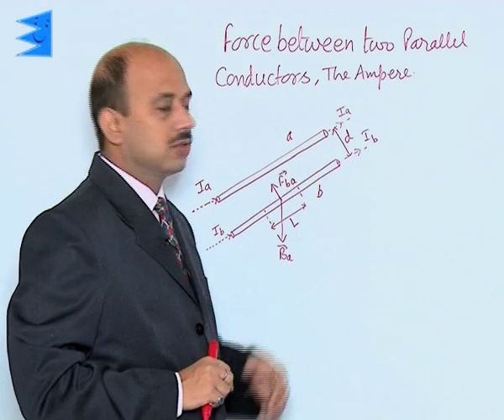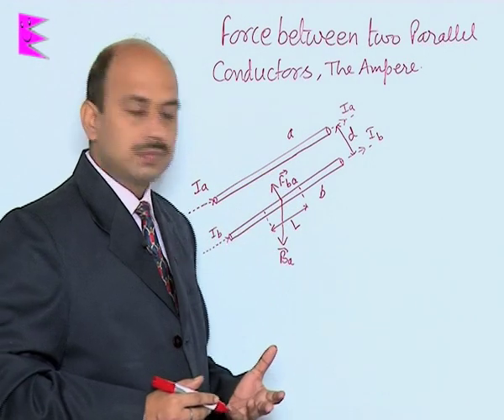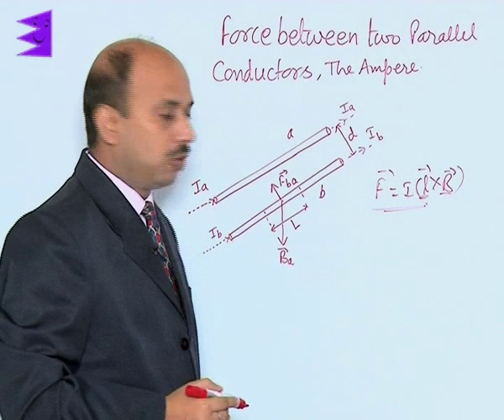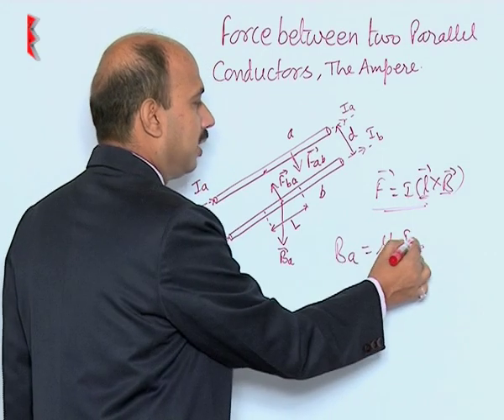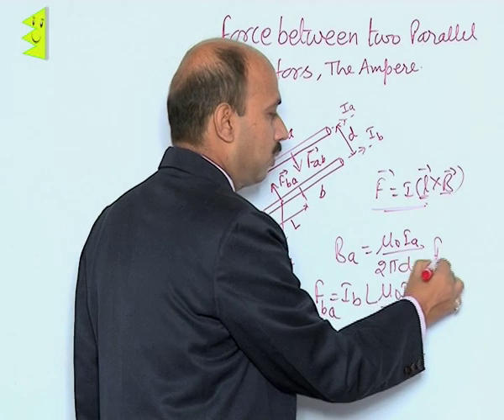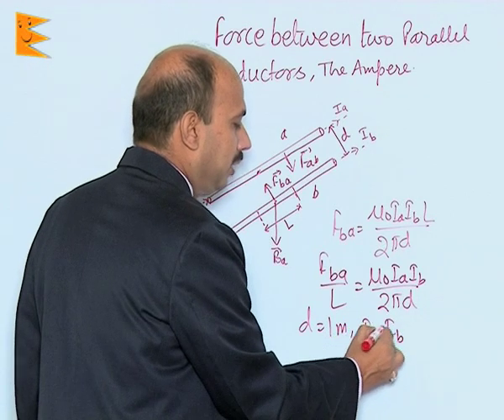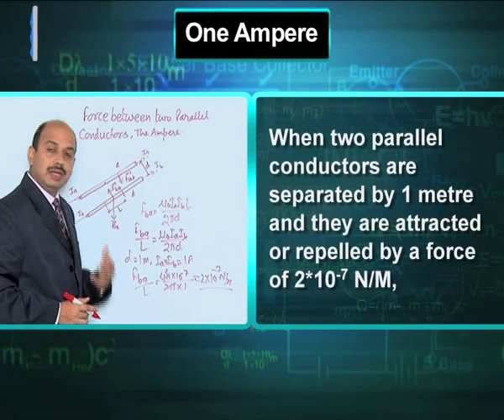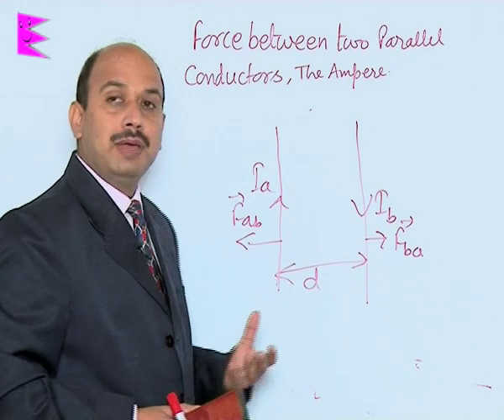CBSE Class 12 Physics Moving Charges and Magnetism Force between Two Parallel |Extraminds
Topic: Force between Two Parallel Conductors,The Ampere
Extraminds